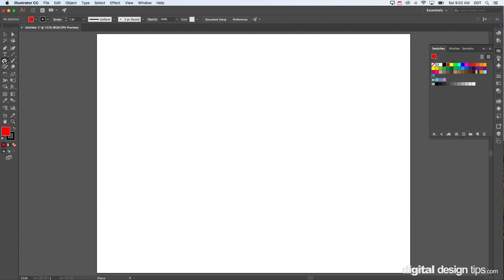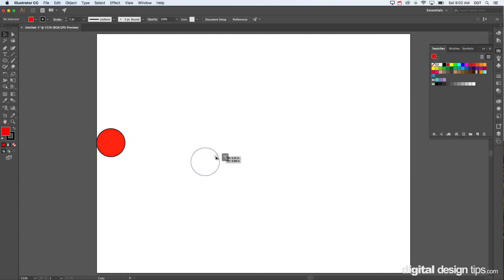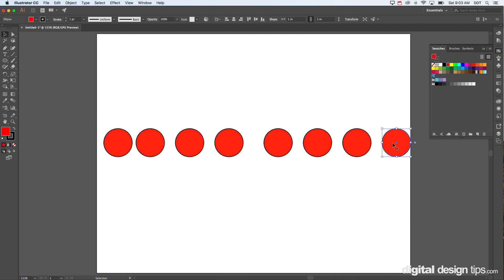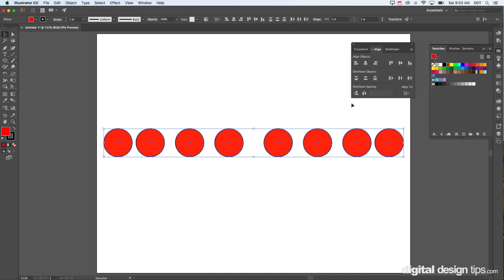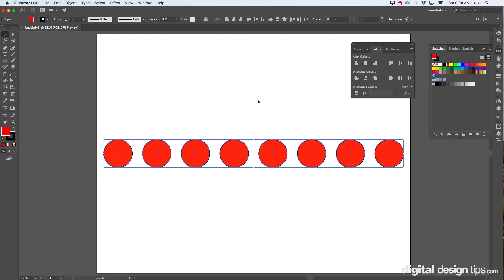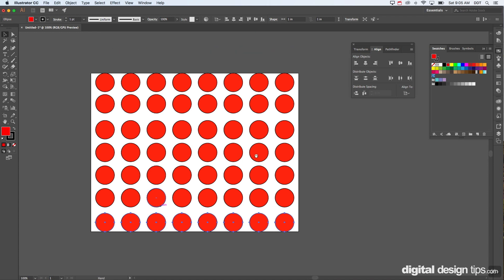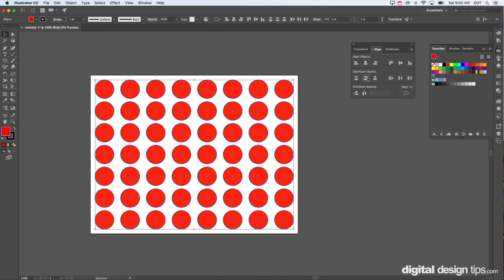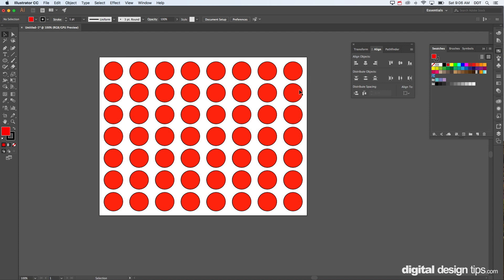Align, Space, and Distribute Objects in Illustrator (Fast Tutorial)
Learn how to perfectly space, align, and distribute objects in Adobe Illustrator. Great for creating clean layouts, logo grids, posters, web assets, and anything needing consistent spacing.

Want your designs to look cleaner and more professional? In this quick tutorial, I’ll show you how to use Adobe Illustrator’s Align panel to:

✅ Evenly space multiple shapes or icons
✅ Align objects to each other or the artboard
✅ Distribute elements with perfect accuracy

This skill is essential for logos, posters, infographics, web layouts, packaging design, and print projects. Clean spacing = better-looking designs every time.